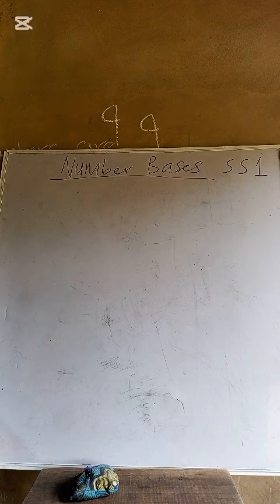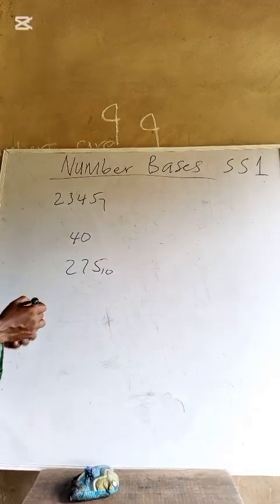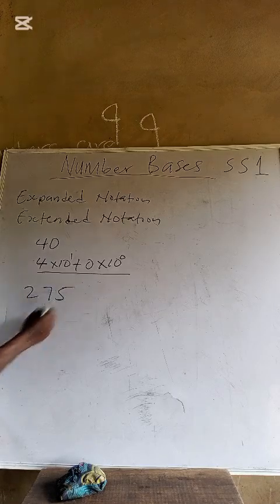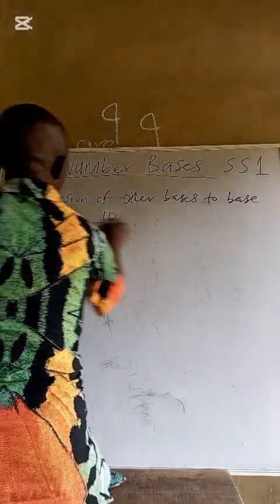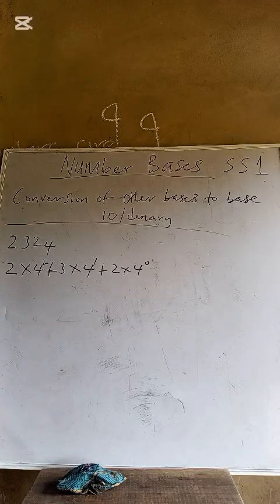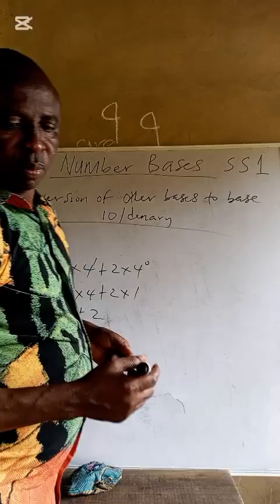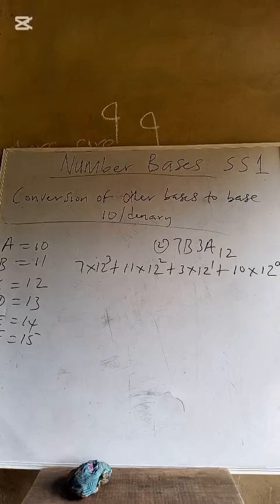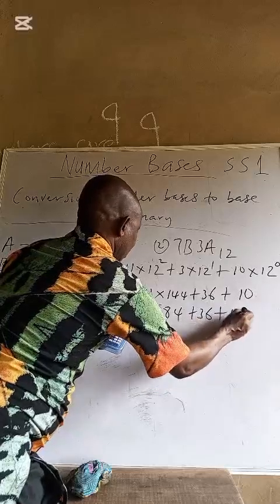Number Base for senior secondary School one. Mathematics for all.